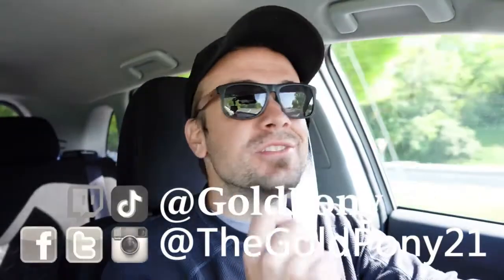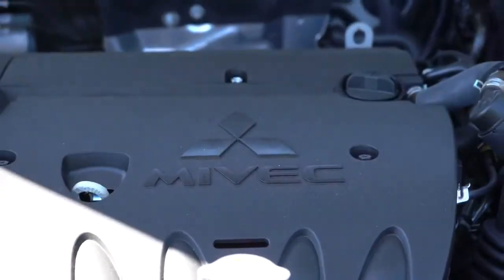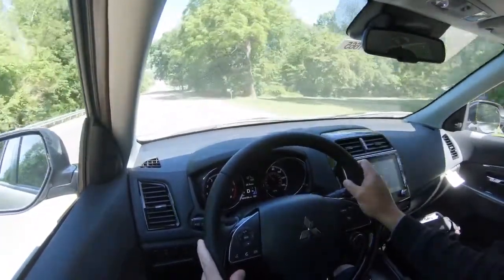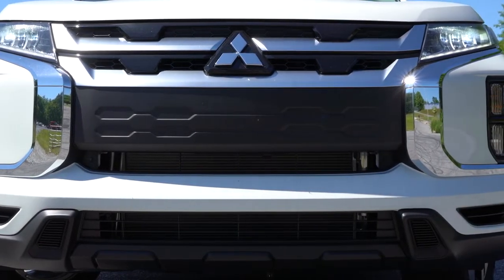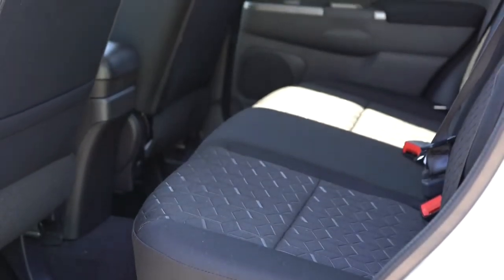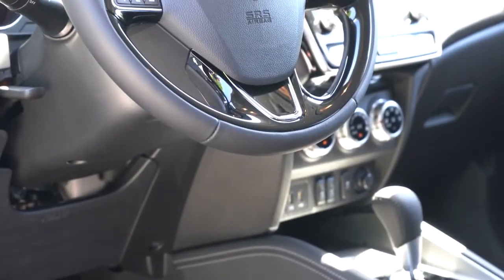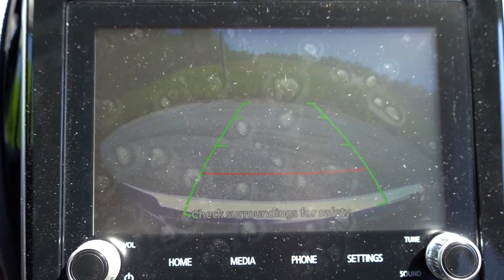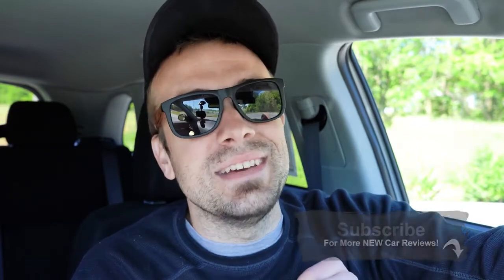Mitsubishi Outlander Sport 2020 | design | Full Overview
The Mitsubishi Outlander Sport 2020 brings a lot of difference in the life of some of us. Starting from design to safety, we have a lot to be happy with and we are going to see that during this full review.
When it comes to interior space, no one gets left behind. With 7-passenger seating, the Outlander won’t cramp your legs or your style.
Get great style for the great outdoors in one action-ready SUV. Available LED headlamps and fog lamps bring a sophisticated refinement to the Outlander's bold look. At the back, a power liftgate helps you out when you’ve got your hands full. Beauty meets brains in the 2020 Outlander.

The 2020 Outlander checks all the boxes when it comes to interior comfort and tech. Enjoy a spacious interior with an 8” Smartphone Link Display with Android AutoTM & Apple CarPlay and flexible 3-row seating for up to 7 passengers/backseat DJs. Your ride gets even better with a cozy heated steering wheel, and the new Mitsubishi Power Sound System

Safety is paramount in the design of the 2020 Outlander. Intuitive safety features include Adaptive Cruise Control, Forward Collision Mitigation and Lane Departure Warning. Always know what’s around you with the Multi View Camera System, Blind Spot Warning and Rear Cross Traffic Alert. The Outlander helps you travel with confidence.

There’s control, and then there’s Mitsubishi’s legendary Super All-Wheel Control. For superior performance in any driving conditions, 4 driver selectable modes are available with S-AWC: ECO, NORMAL, SNOW and GRAVEL. So go ahead and get out there.

Credit to:
Gold Pony